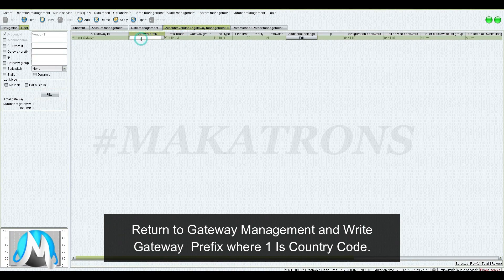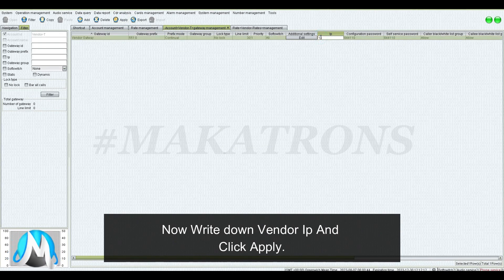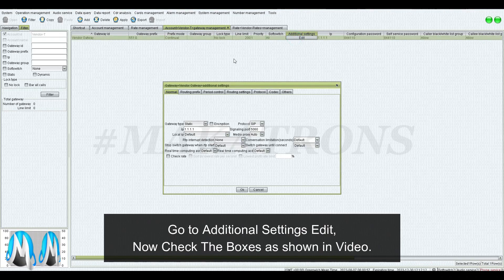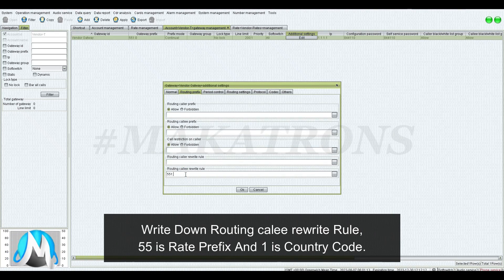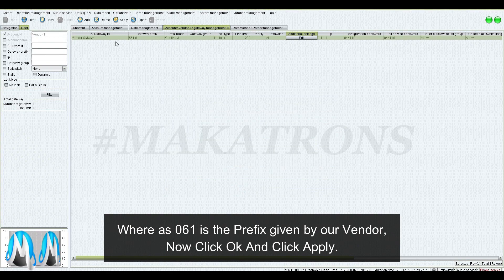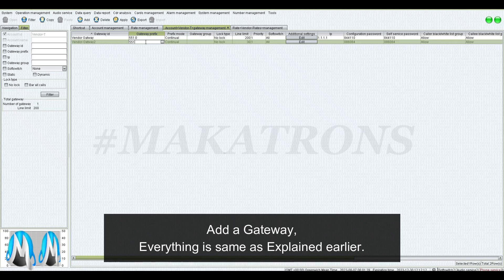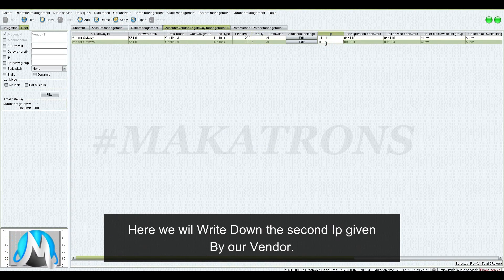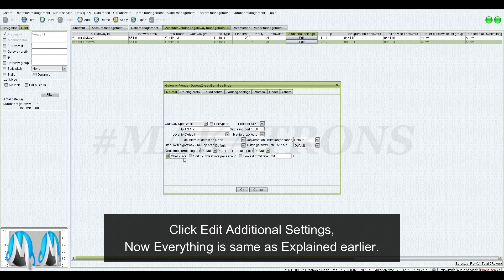Step 6: How to Add Vendor Gateway, Ip and Prefix in VOS 3000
* Step-by-step guide to setting up Vos3000
* Configuring IP settings, SIP accounts, and extensions
* Setting up call routing and forwarding rules

Basic Features:

* Making and receiving calls
* Call holding, transferring, and recording
* Managing voicemail and call forwarding

Advanced Features:

* Configuring IVR and auto-attendants
* Setting up call centers and agent groups
* Implementing call monitoring and recording

Troubleshooting and Maintenance:

* Backing up and restoring Vos3000 configurations
* Updating firmware and maintaining system health

Before we dive into today's video, I want to quickly mention a disclaimer. We don't own the product we're about to discuss. Instead, we're here to provide tutorials and training on this software. It's made available to us through official partners of vos300 on a rental basis.

xmt=AQGzDaP7mLimz1Jng6xqgrGe5vj0kDDs5Lgo5mibjO-GbH4